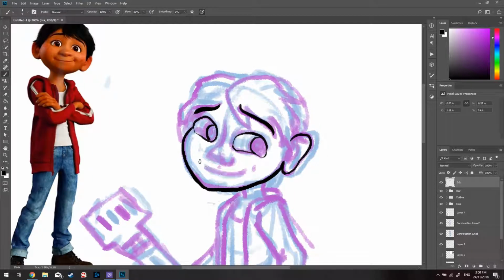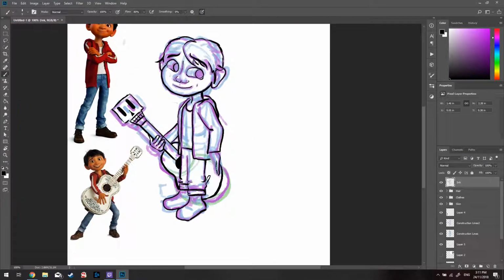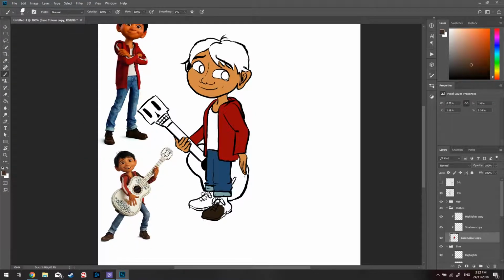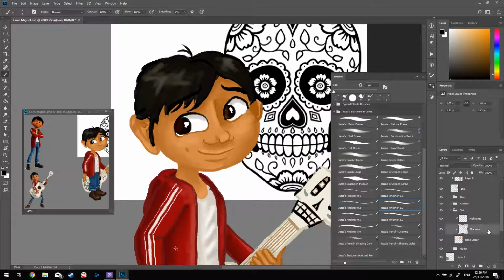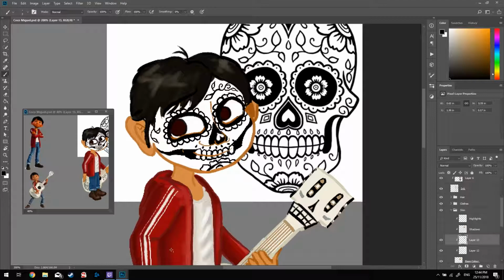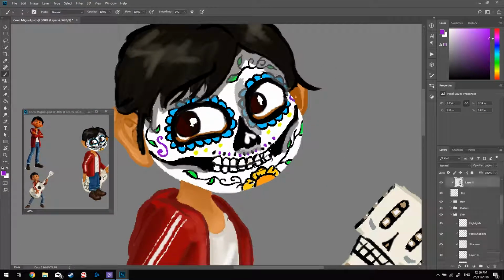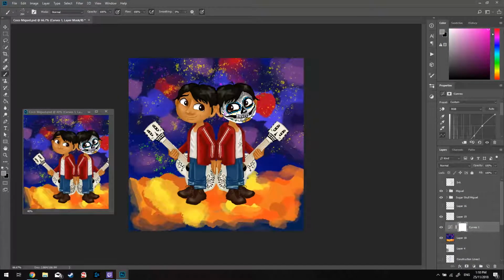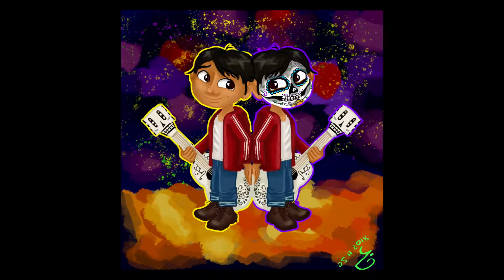Drawing MIGUEL from COCO! (Viewer Request)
At the request of one of my viewers on YT to draw Miguel from Coco. I will admit I haven't watched the movie!! But most definitely want to!

Huion Tablet: H610PRO
Adobe Photoshop